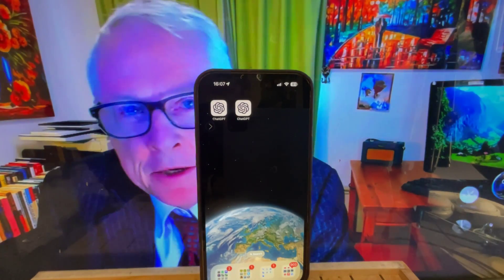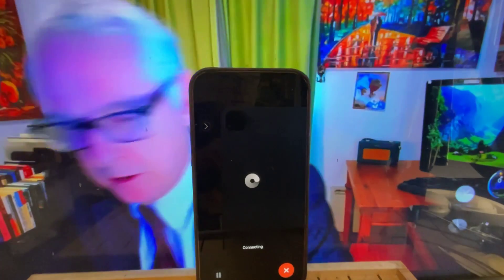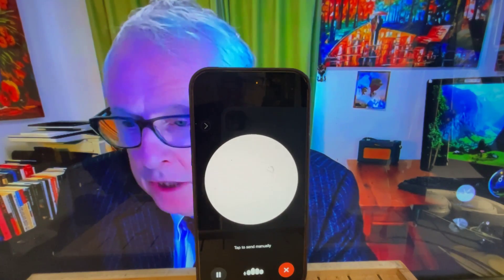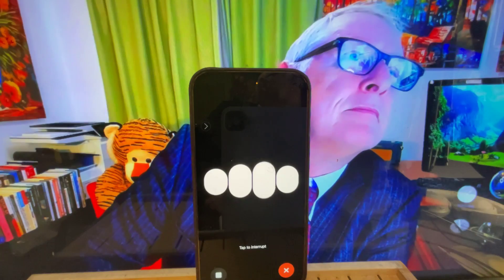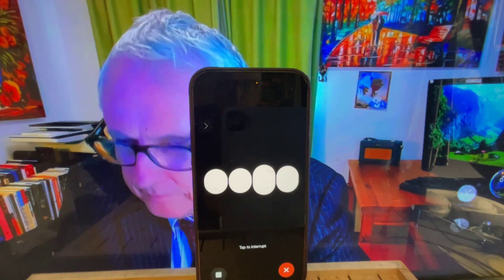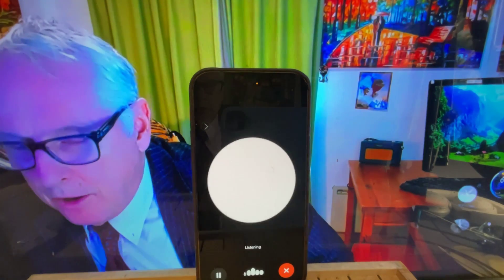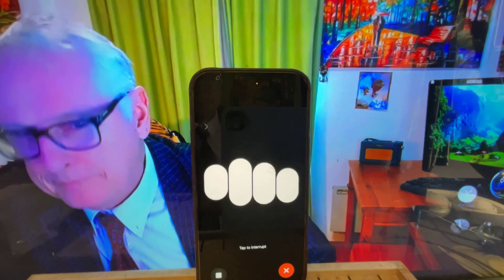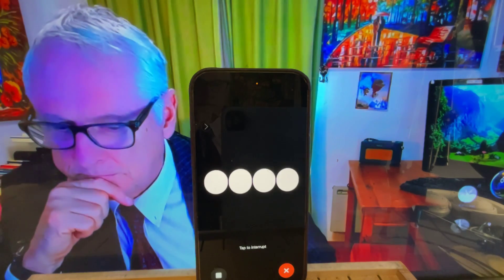GPT-4o can now analyse stocks and give investment advice. How to set it up in 30 seconds.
In this video I show you how you can get live stock market information as well as advice on which equities to invest in.  In this short demo I ask about gold, Silver, Precious Metals ETFs, and the ETFs which invest in Gold and Silver mining companies.  Finally I ask it to pick the best investments for me.